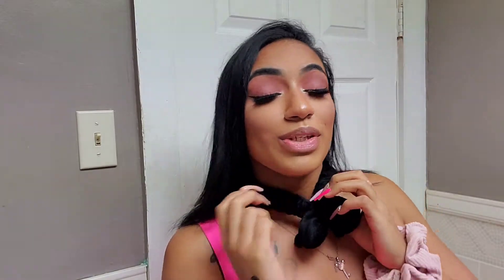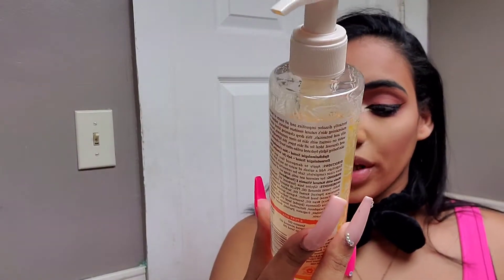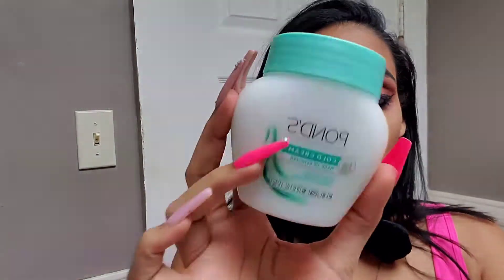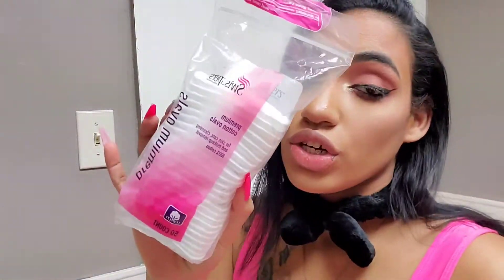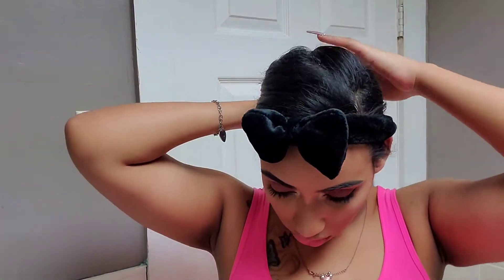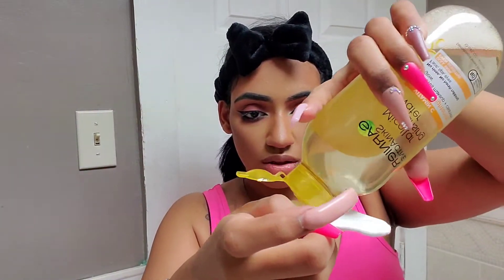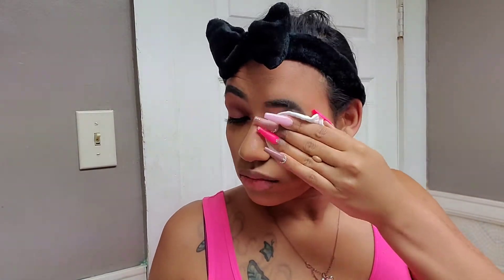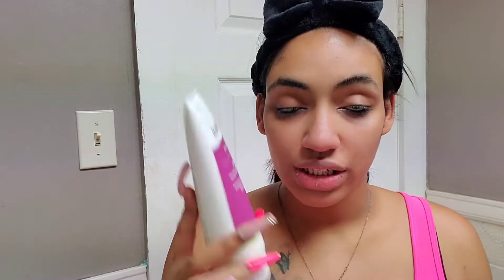Night Time Skincare Routine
Description (Check out my site for some bomb ass lashes, lip products and press on nails 💅 ⬇️⬇️⬇️

Hey rose family hope you enjoyed this video
Here are a few more links of my other videos you might enjoy :

Collective haul - Marshalls , Target , Dollar Tree and more -

Clean with me watch me organize -

○Contact lens code “serenity rose”

serenityrosebeautyy

FAQ :
1. What i use to film ?